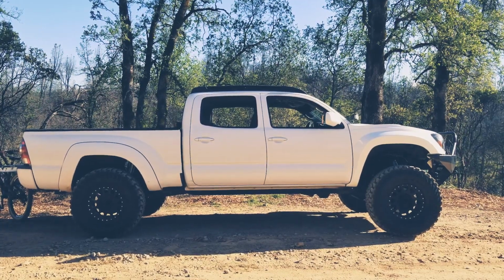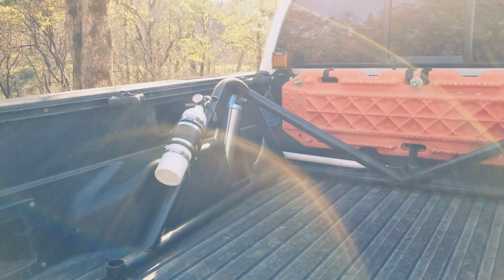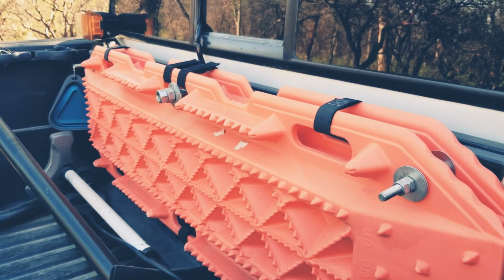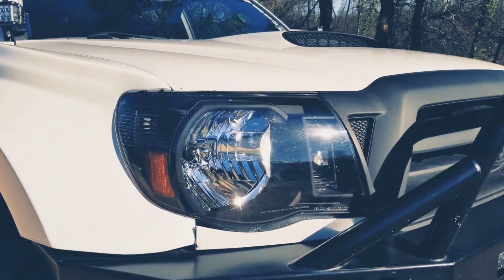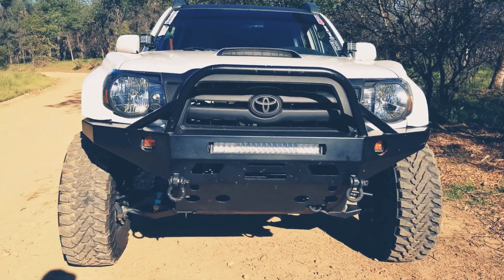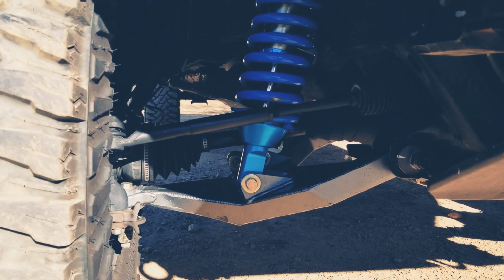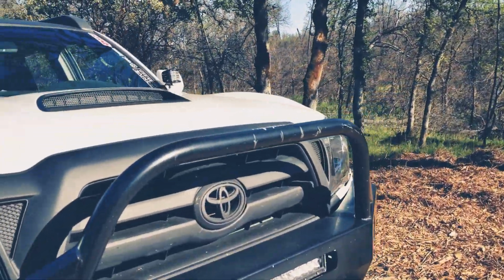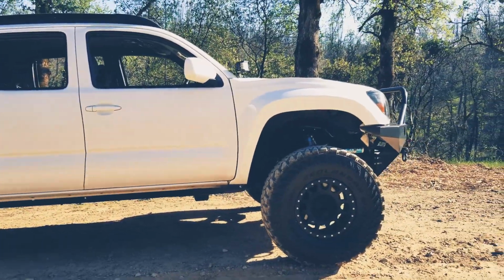BTF Fabrication Long Travel 4x4 Tacoma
Here is a glimpse at my Long Travel 2011 Toyota Tacoma TRD Sport 4x4.

Front Setup:
BTF Fabrication 4x4 LT kit (Approx 15" travel)
King 2.5" x 8" LT shocks (200 psi w/ 700 lb springs)
King 2.0 hydraulic bump stops (250 psi)
10" ORW limit straps
Steel braided extended brake lines
Heat treated extended CV axles
Tie rod extensions
Fiberwerx fiberglass fenders
Caliraised LED 20" light bar
Caliraised LED pod fog lights
Caliraised LED ditch lights

Rear Setup:
Custom bedcage
King 16" Triple bypass shocks
Allpro Expedition leafpack
Archive Garage Shackle Hangers
Wheelers offroad extended brake lines
Rago Fabrication light brackets
Caliraised LED ditch lights w/ amber covers
Stock Limited slip differential
15" of travel

Wheels and tires:
315/75R16 Yokohama Geolander G003 M/Ts
Method Race Wheels 16x8 NVs